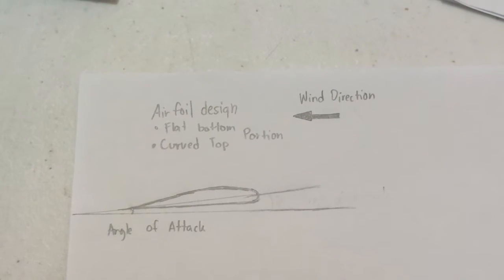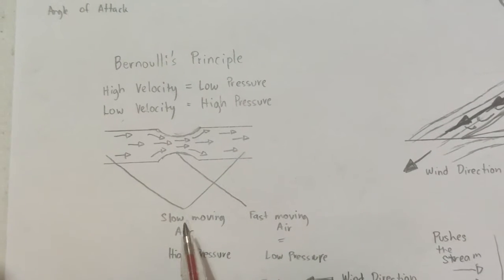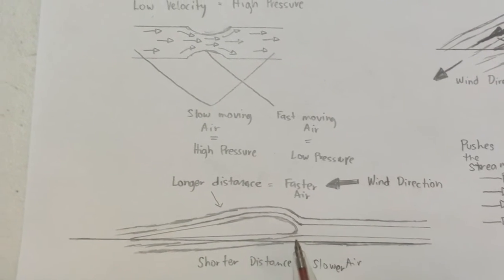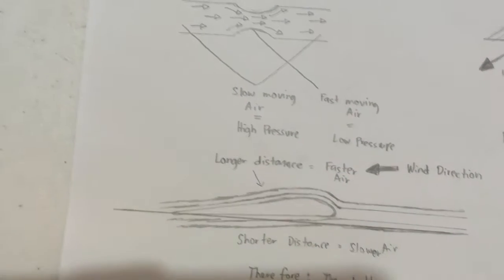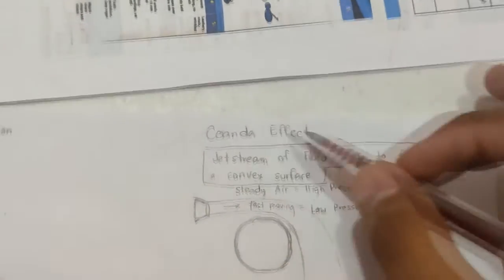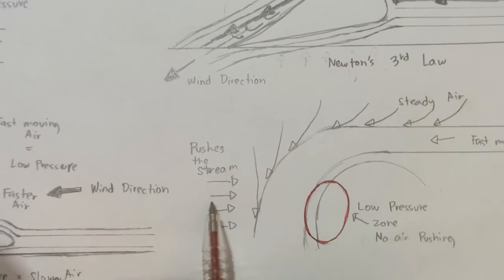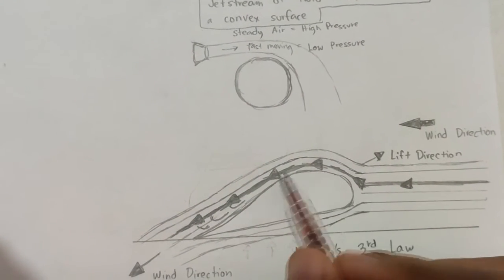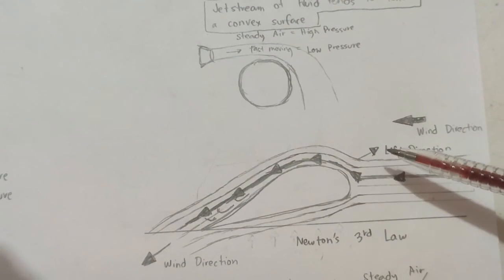Theories Behind the Airfoil's Lift